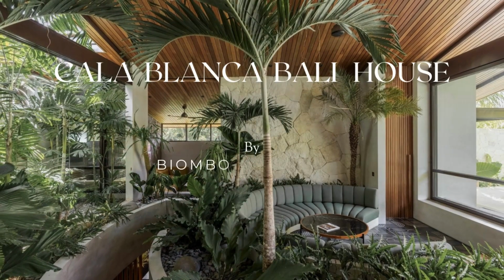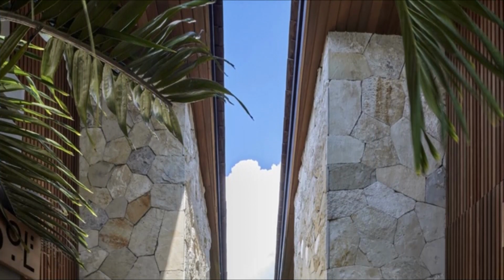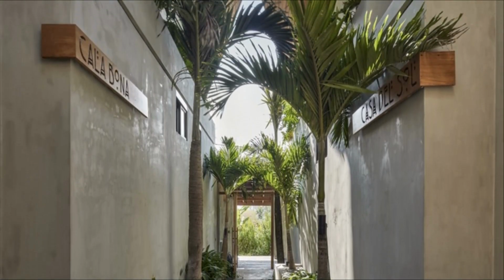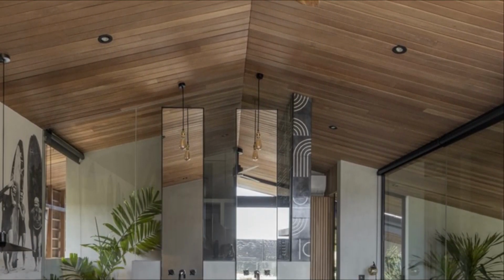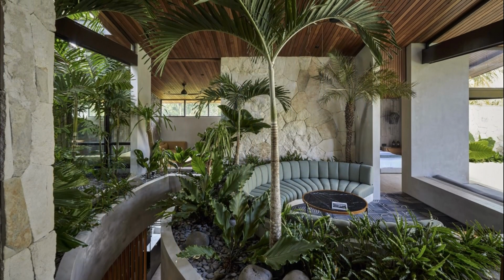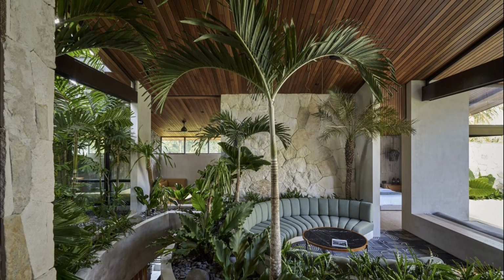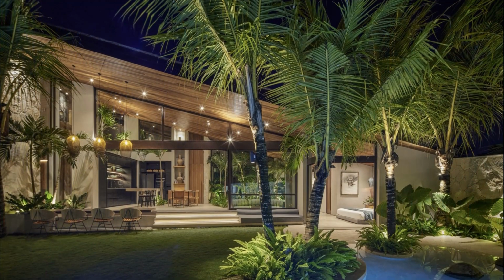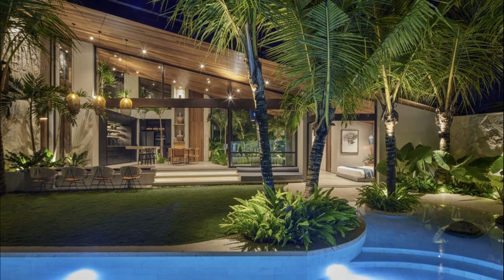Timeless Bali-Inspired Architecture: Elevating Living Experiences | H D I • HOME DESIGN IDEAS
Cala Blanca is a 4-bedroom residential house located in a unique villa hotel known as “Biombo Secrets”. Located just 800m from the shore in Pererenan, Bali. This compound is a curated collection of villas that are available for everyone who wants to spend a holiday in Bali, plus the experience of staying in an architectural thought design. Other renowned villas, like Cala Bona Bali, Cala Blanca Bali, and Cala Terra Bali, are part of this compound.

The size of the plot of Cala Blanca Villa is 450 m2. The challenge of this project was designing these houses to maximize the space, so every house itself would feel wide and spacious.  The layout of all of them has been carefully thought out individually to conquer and give use to all small spaces and corners. We chose to design the long volume of the villas on the longest side of the land to create a large plan on which we would have a greater visual amplitude and lower interference from the neighboring villas. In addition, the difference in level between the villas makes privacy one of the successes of this project.

To maximize the space of the plot, sole parking was designed for all the villas, with a common entrance and access corridor, one of the singularities of this special compound. As you walk into the corridor, you are driven to the villas by a zigzag walkway, surrounded by lush green, natural stone, and roofs that almost touch each other along the way.

As soon as you access the villa, you are dropped in the living area, with a high-sloped timber ceiling that covers the kitchen, living room, and dining room as part of the same space. In this area, you can already be part of one of our signature concepts: bringing nature inside the house. Palm trees and plants all around the sunken sofa area and kitchen are part of the house, as is the furniture or the rest of the elements. Nature is a tonic for physical well-being. It reduces blood pressure, stables heart rate, and decreases the production of stress hormones. After living with this concept in our residence for the last seven years, we believe every day that this is something that we want to incorporate as part of our designs. Other elements of these biophilic homes are the need for natural light and ventilation and the use of natural materials such as timber, stone, etc., which naturally bring a feeling of mental and physical comfort.

Spread across three floors, Cala Blanca boasts a total of four luxurious bedrooms. The ground floor houses three of these, while the first floor is dedicated exclusively to a grand master suite that opens up to a spacious terrace. The basement is thought to be a corner for entertainment, not disturbing the rest of the people sleeping in the upper bedrooms. Featuring a speak-easy bar and a state-of-the-art cinema room, alongside essential service facilities. 2 of the bedrooms on the ground floor have direct access to the garden, which extends one of the icons: the salty water pool.

The pool is an architectural design in itself. The organic design, executed with custom marble pieces and a smooth slope, emulates a turquoise beach. It rests under the shadow of a mini jungle of coconut trees, offering residents a slice of paradise within their home's confines. What sets Cala Blanca apart is its intentional dialogue with the lush tropical vegetation of Bali. The design seamlessly blends indoor and outdoor spaces, cultivating an intimate relationship between nature and dwelling. Local materials such as wood and stone are harmoniously integrated, their authenticity accentuated by the contrasting, modern foam work shapes infused into the cement.

In Cala Blanca, as in the rest of our projects, we have tried to marry the timeless allure of Bali with the sophistication of contemporary design. Using the power of architecture to elevate our living experiences and connect us more deeply with nature and the world around us.

City: Bali
Country: Indonesia
Area: 280 m²
Year: 2023
Lead Architects: Biombo architects
Consultants: Nautilus Engineering Consultant
Clients: Biombo Secrets
Engineering & Construction: CV Jayaba
Collaborators: Pointerior, Agung Landscape Bali

             Deep Ocean - Halcyon Lounge